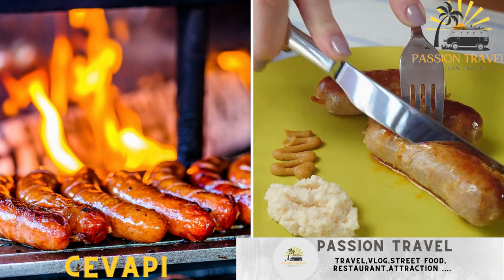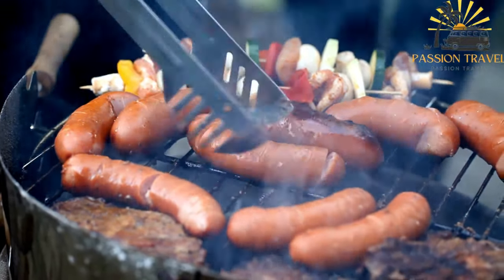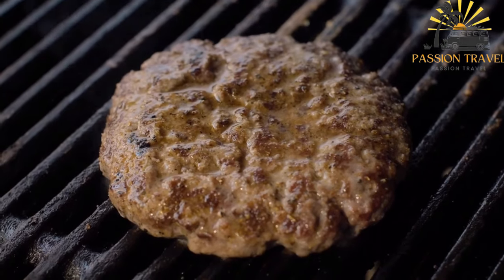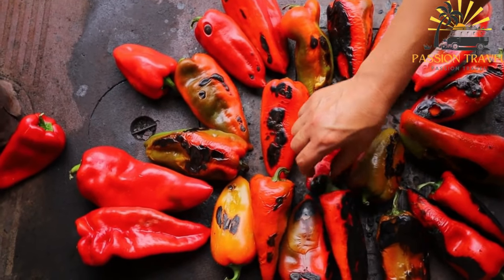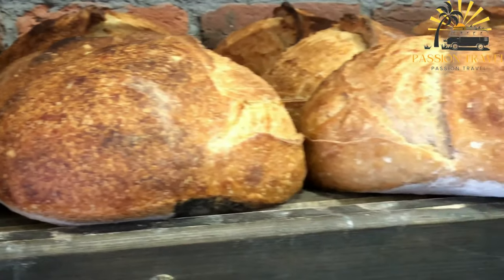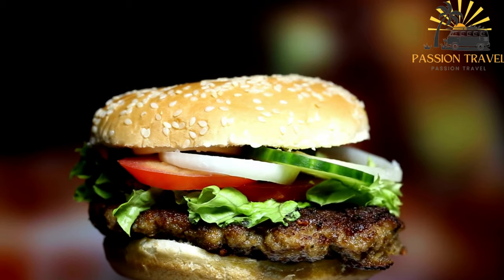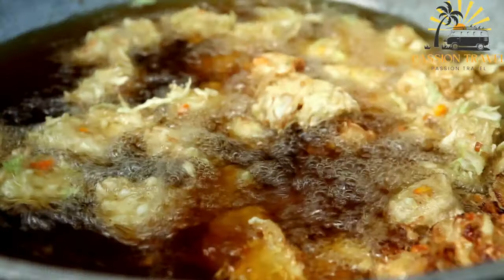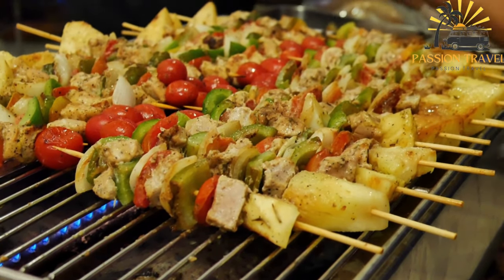street food in Bosnia perfect street food Bosnia top street food in bosnia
Bosnia offers a variety of delicious street foods that showcase the rich flavors of the region. Here are some common ingredients used in street food in Bosnia:

Cevapi: Grilled minced meat sausages, typically made from a mixture of beef and lamb.

Pljeskavica: A large, grilled meat patty made from a mixture of ground beef, lamb, and spices.

Sudzukice: Spicy grilled sausages, usually made from beef or lamb and flavored with garlic and paprika.

Ajvar: A roasted red pepper and eggplant relish, often used as a condiment or spread for sandwiches.

Lepinja: Soft, round bread often used as a base for sandwiches or served alongside grilled meats.

Ustipci: Small deep-fried dough balls, similar to fritters, served as a snack or with savory fillings.

Raznjici: Grilled meat skewers, usually made with chunks of marinated pork or beef.

These ingredients form the basis of many beloved street food dishes in Bosnia, offering a diverse and flavorful culinary experience.

00:00 intro
00:08 Cevapi
02:44 Pljeskavica
05:21 Ajvar
07:57 Lepinja
10:24 Ustipci
12:51 Raznjici